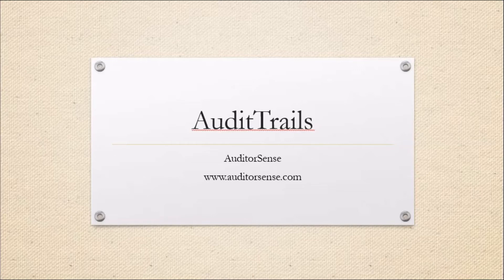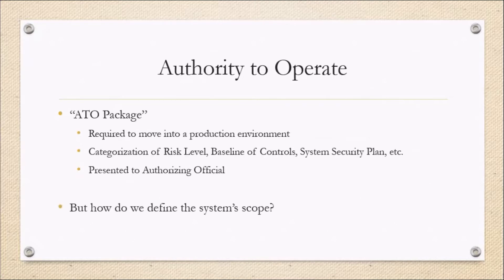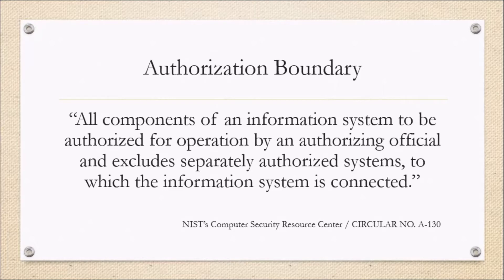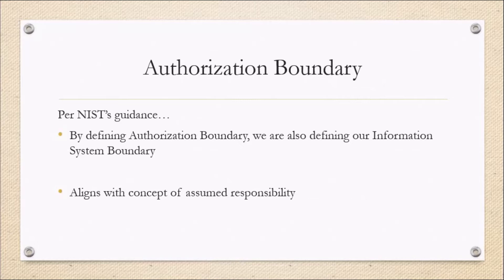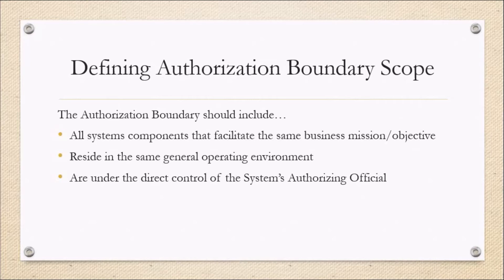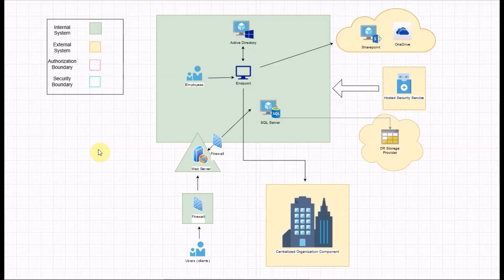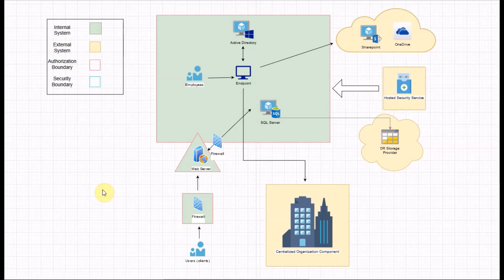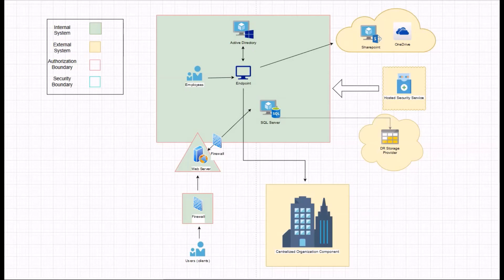System Boundaries partt 2 of 3 - AT Boundary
Matt continues his discussion on system boundaries

NIST 800-53
NIST 800-171
Cybersecurity
Security Boundary
Security Assessment